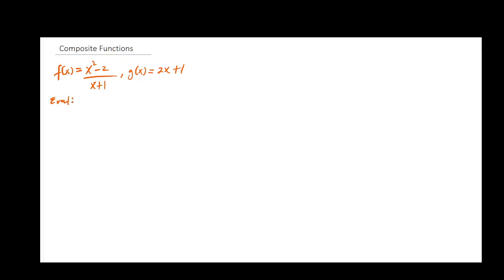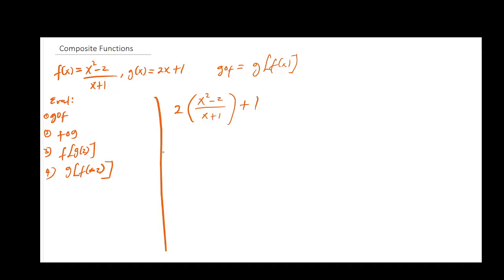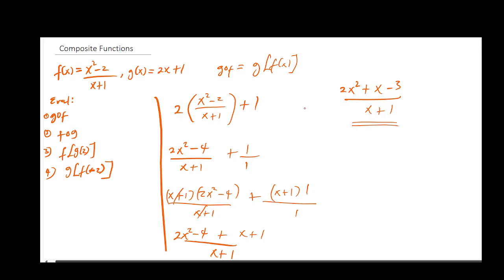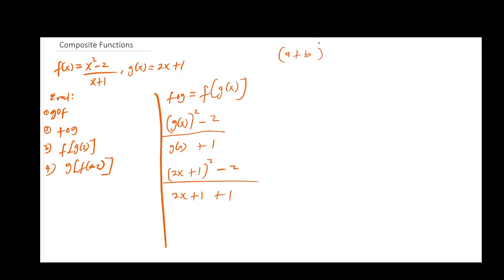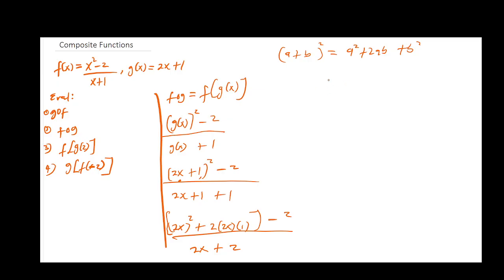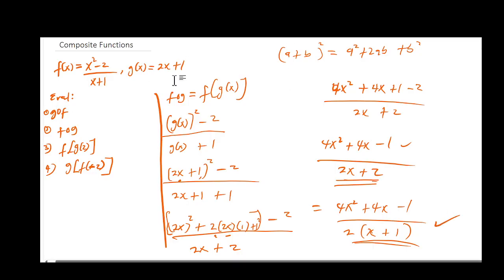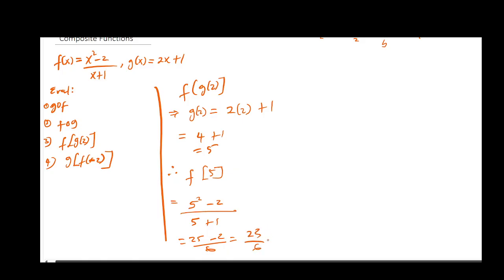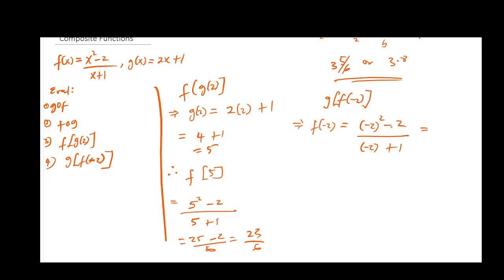Composite Functions with Rational Functions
This video explores composite functions involving rational functions, where the output of one function becomes the input of another in a fractional form.

We work through clear examples step by step and highlight how denominator expressions can impose domain restrictions.

This topic is common in first-year calculus and pre-calculus courses, especially when preparing for tests and exams.

📘 Topics covered:
• Forming
f(g(x)) and g(f(x)) with rational functions
• Identifying denominator-based domain restrictions
• Avoiding common student errors

This video is part of a short series on composite functions, building from linear examples to radicals, logarithms, and piecewise functions.